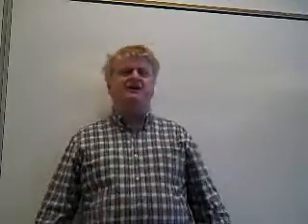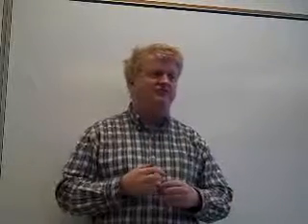2.2 Part I.wmv